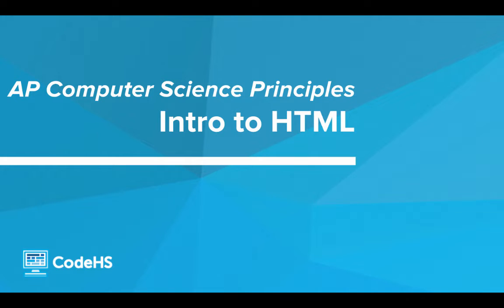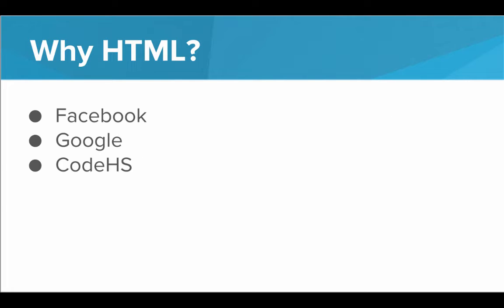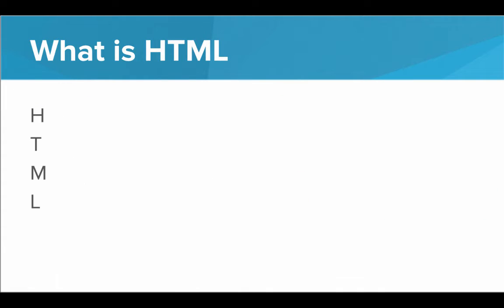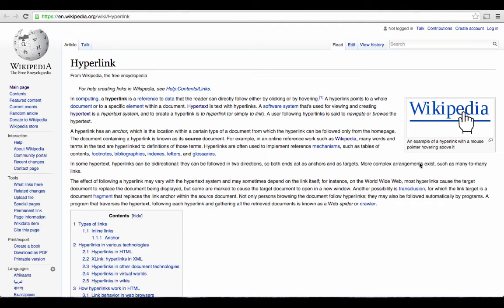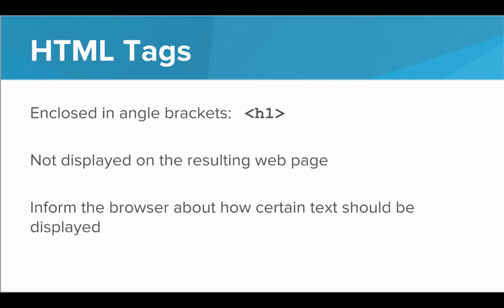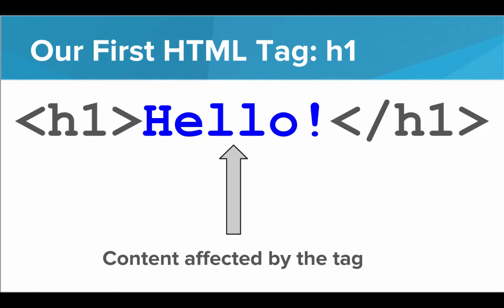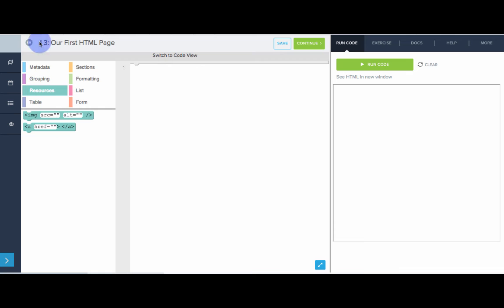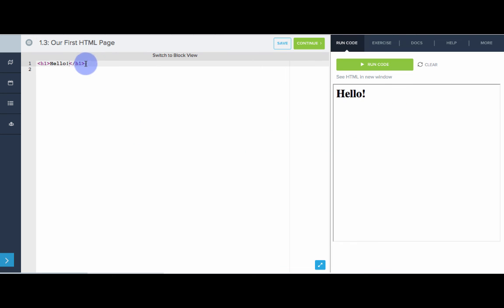Introduction to HTML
This video is an introduction to HTML, the language for building web pages.